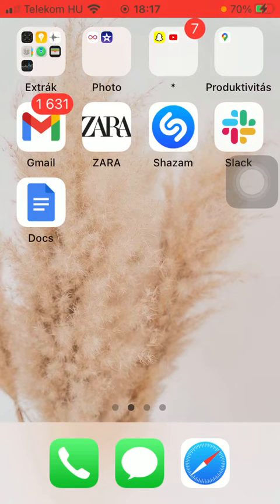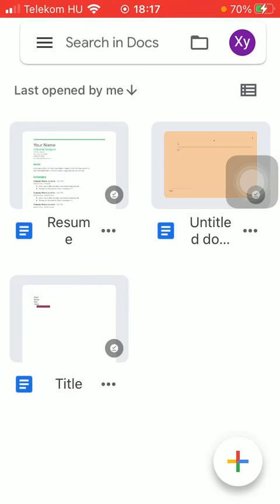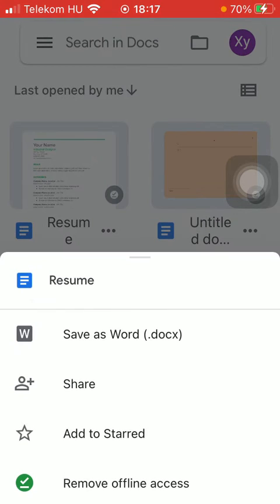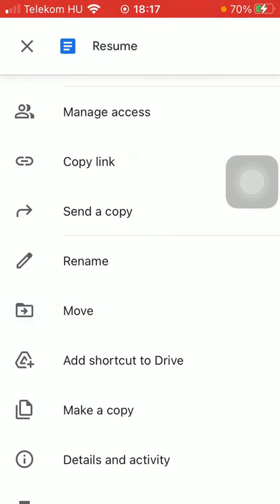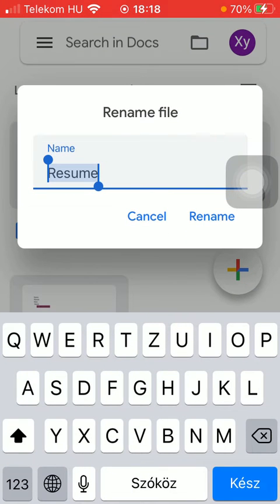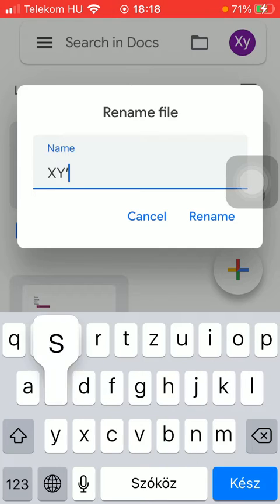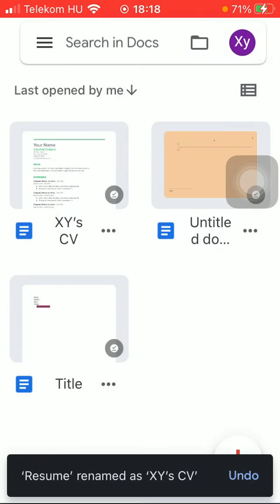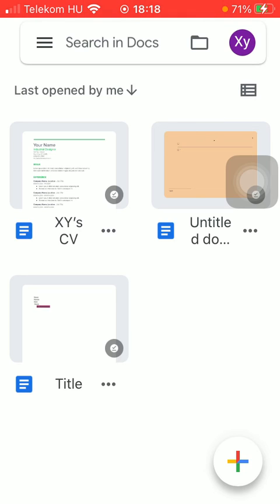How to Rename Documents in Google Docs? - Google Docs Tips